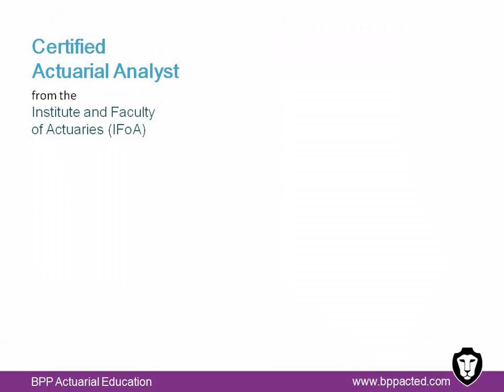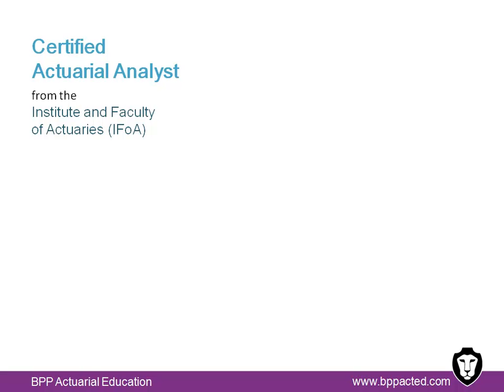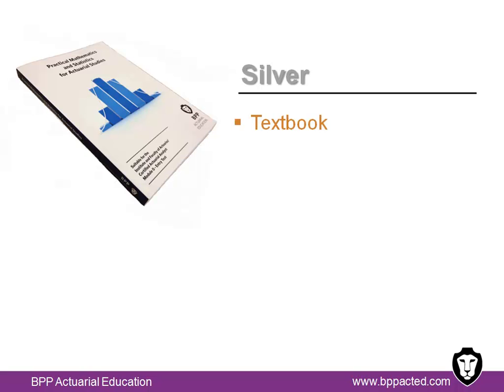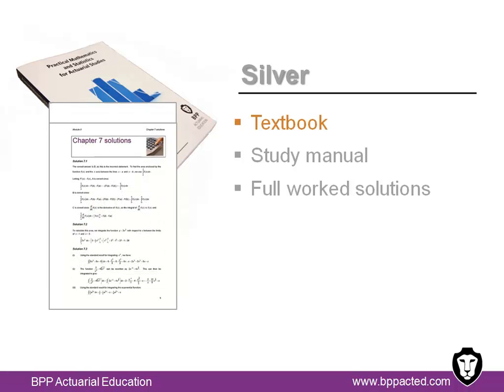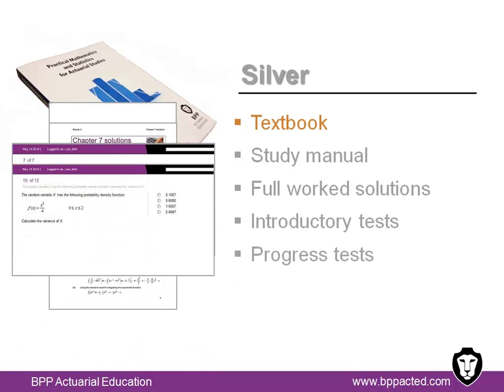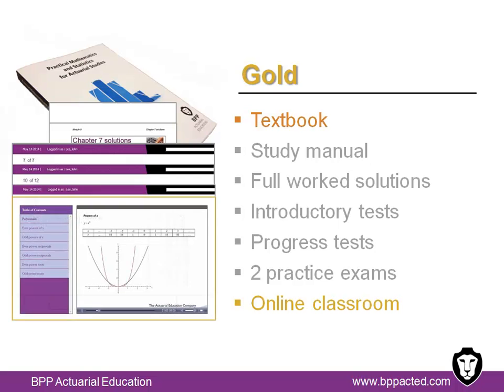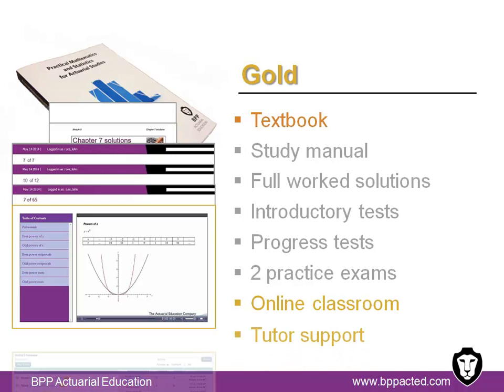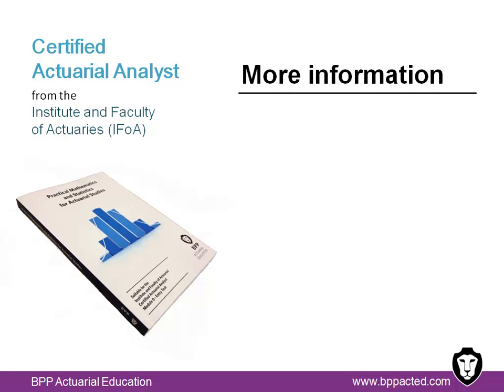Certified Actuarial Analyst (CAA) resources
A brief guide to the resources available to CAA students.